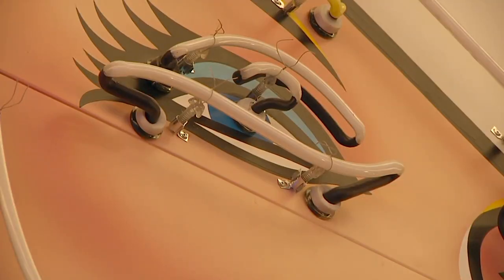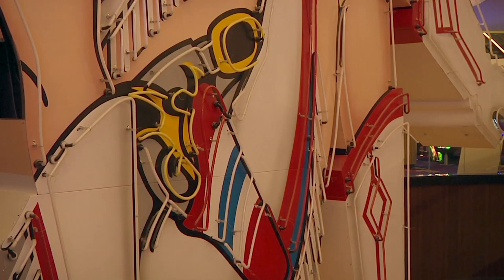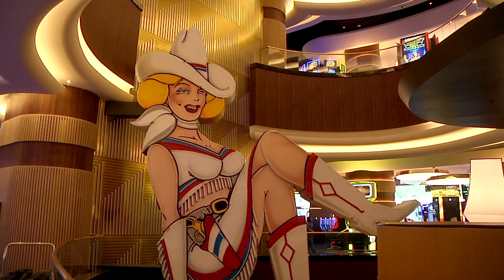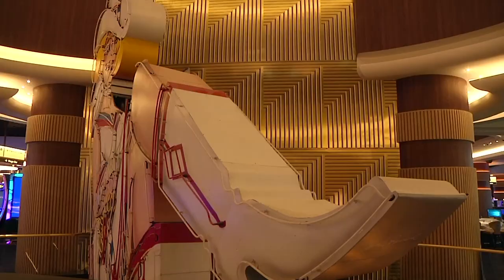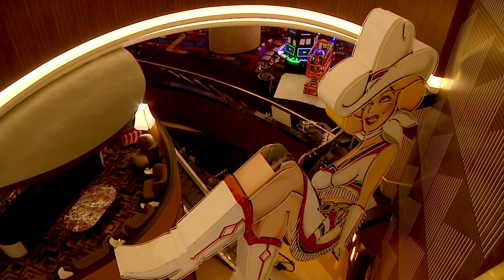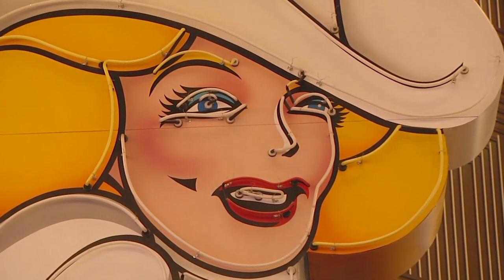Vegas Vickie finds a new home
The iconic neon sign is now an artistic centerpiece in the new Circa resort on Fremont Street.